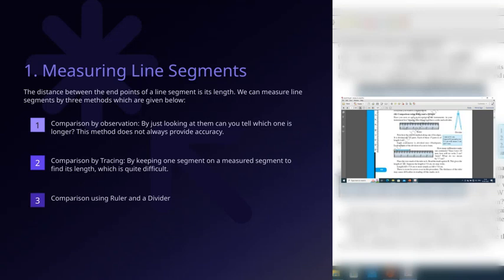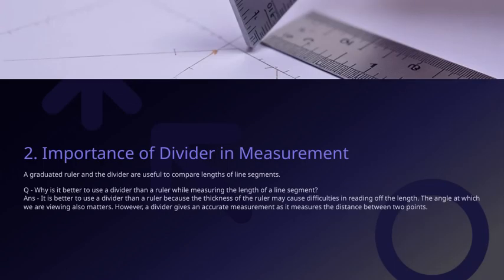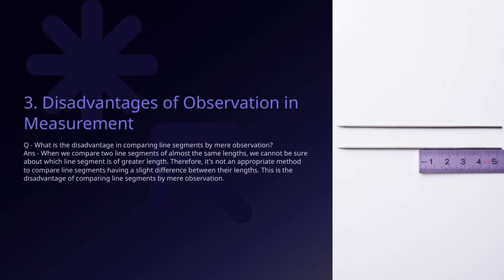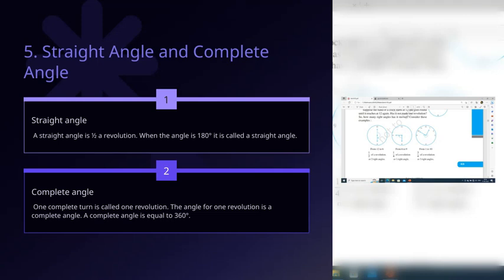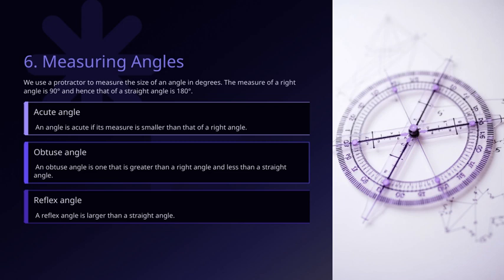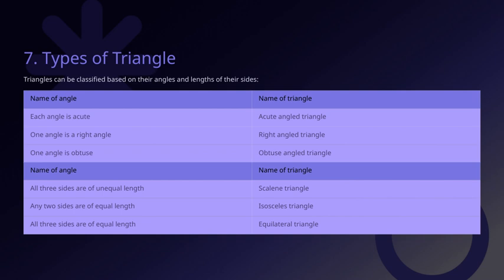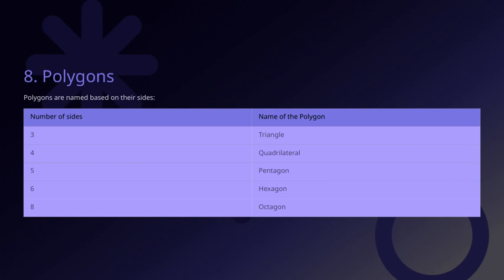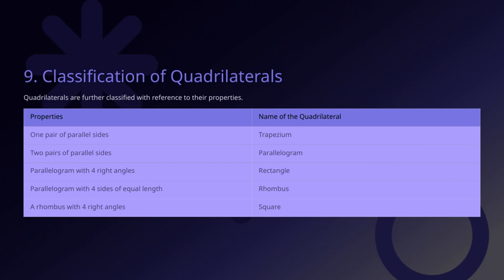Class 6 MATHS | Understanding Elementary Shapes | Complete Tutorial | ELCAAS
"In this video, we explain Understanding Elementary Shapes for Class 6 MATHS in a clear and easy-to-understand manner.